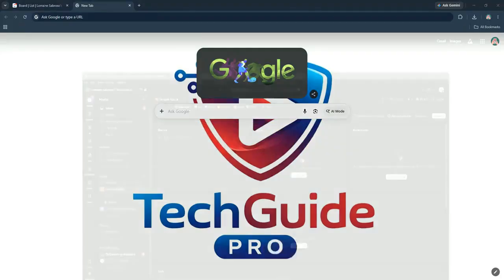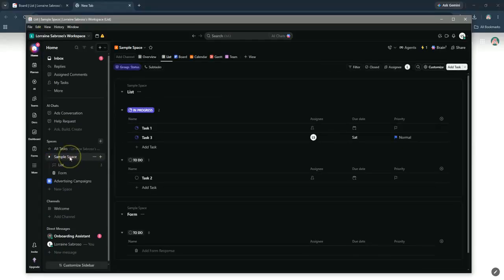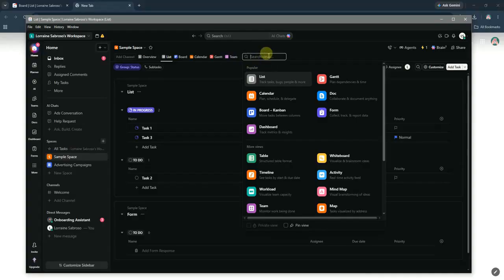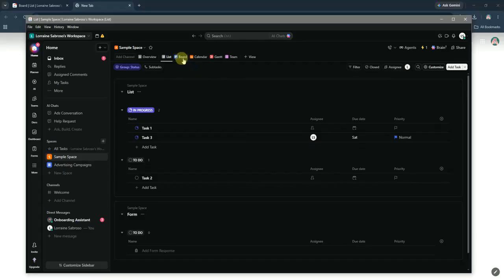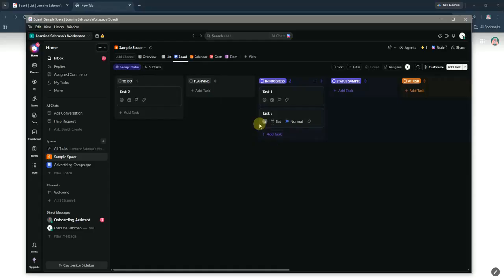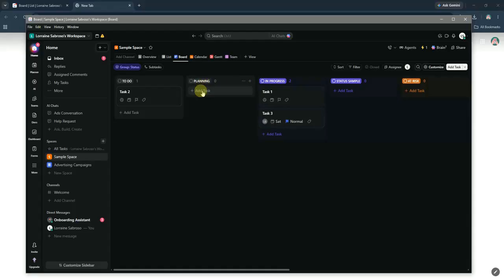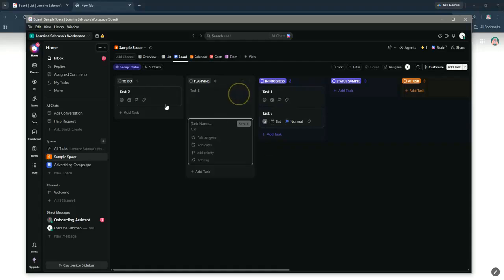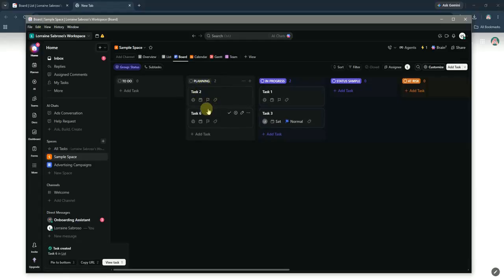How to Create ClickUp Boards - Step by Step 2026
Learn how to create ClickUp boards.

This comprehensive tutorial will guide you through the process of setting up and customizing ClickUp boards to enhance your project management experience. Discover how to organize tasks, collaborate with team members, and streamline your workflow using ClickUp's powerful features. By the end of this video, you’ll be equipped to effectively utilize ClickUp boards to boost productivity and manage your projects like a pro.